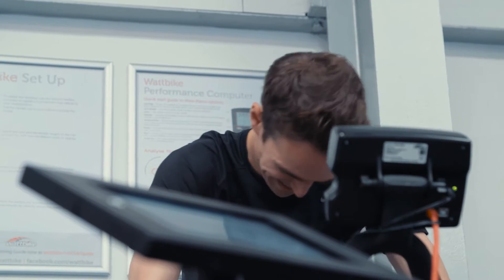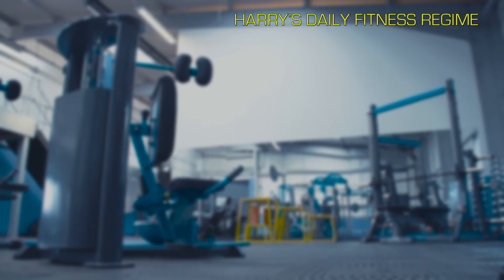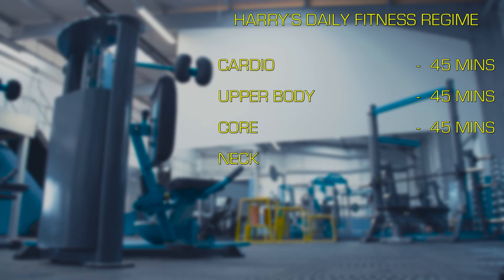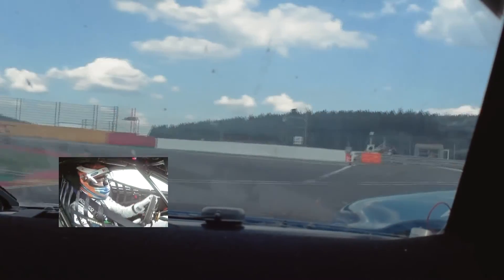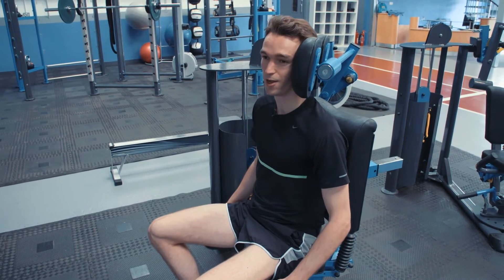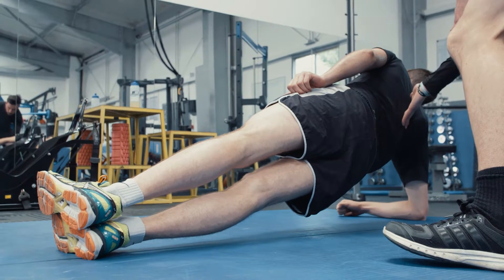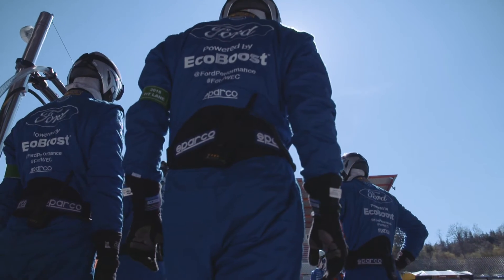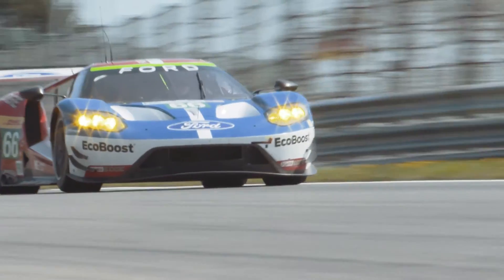24 Hours of Le Mans: Training Ford GT Drivers